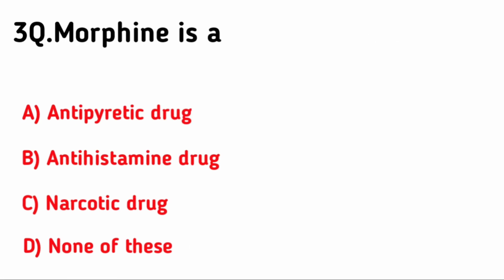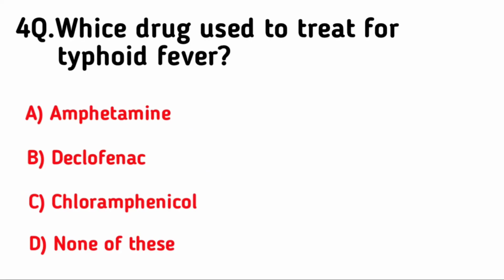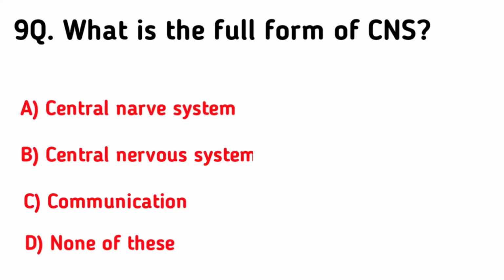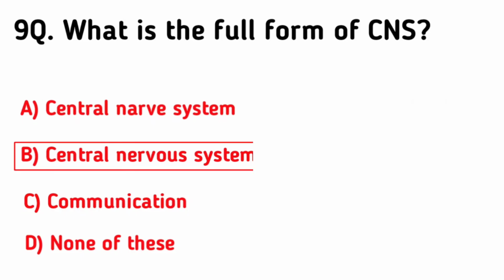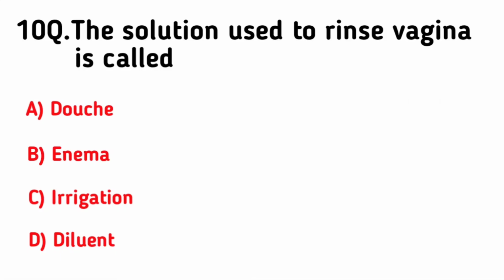World Pharmacists Day GK || Pharmacist Day Mcq || A T GK || Most Important GK Questions & Answers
▪️World pharmacists day quiz in english

▪️ World pharmacists Day GK in English

▪️ World pharmacists Day MCQ in english

▪️ Most Important GK Questions about pharmacists

      Pharma gk questions and answers
Keep support it.